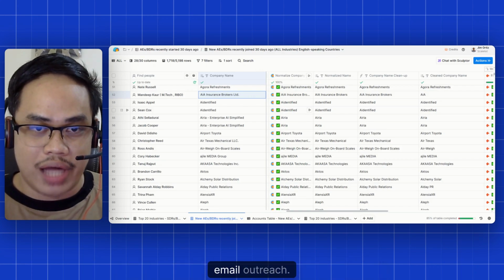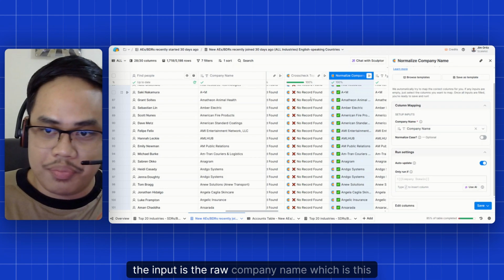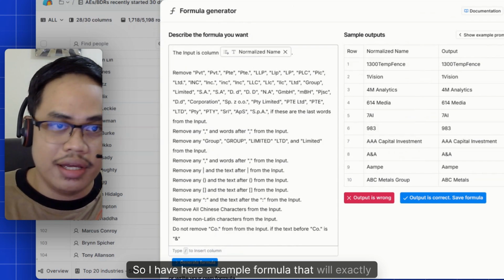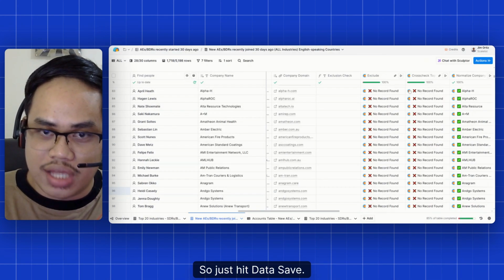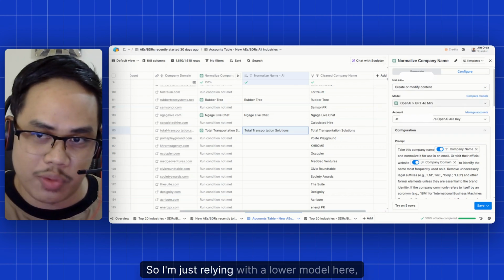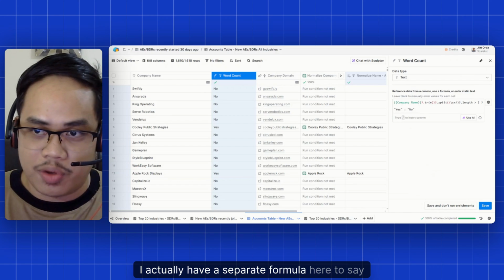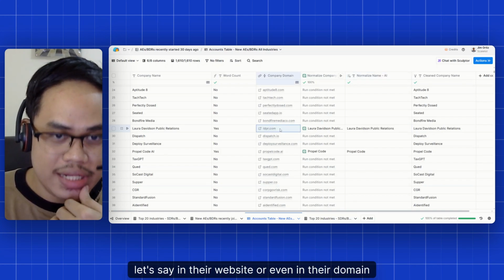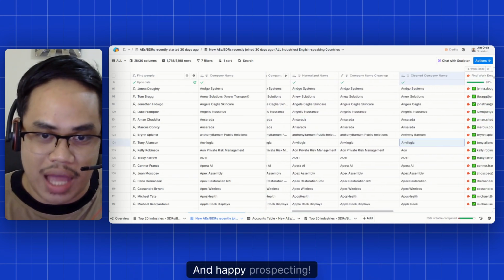How to Clean Company Names in Clay for Cold Email Outreach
In this video, I showed three methods to clean company names to make them email-friendly and ready for outreach. Using Clay’s Normalize Company Name feature, combined with formulas and AI, you can ensure your lead lists are standardized, concise, and optimized for personalization.

Note: Please watch in 1.25 x mode ✌️

You’ll learn step-by-step how to:
- Use Clay’s Normalize Company Name enrichment to remove legal suffixes (LLC, INC, LTD, etc.) and extra punctuations
- Apply formulas to handle suffix variations across different geographies and remove non-Latin characters
- Leverage AI to determine the most commonly used company name
- Automate rules to shorten long company names for cleaner outreach variables
- Build a final column ready to use as your email personalization variable

This workflow combines Clay, formulas, and lightweight AI enrichment to help you keep your data clean and outreach highly personalized.

Tools:
- Clay
- OpenAI API